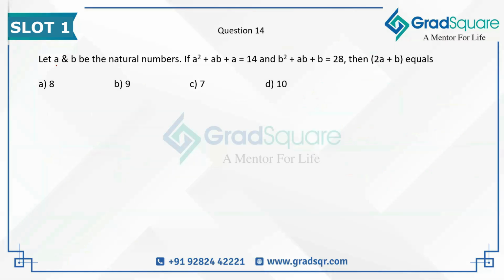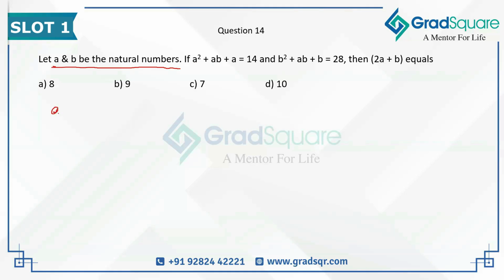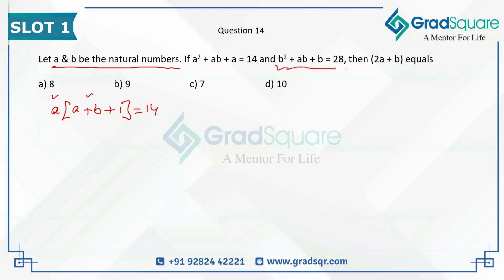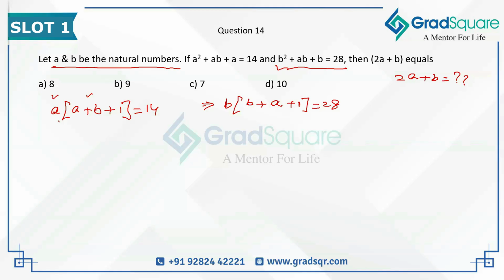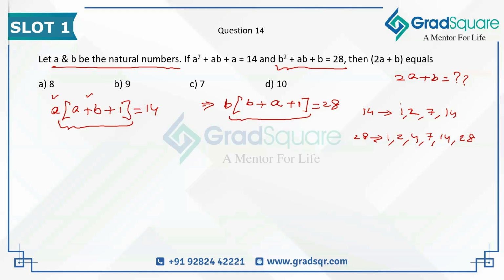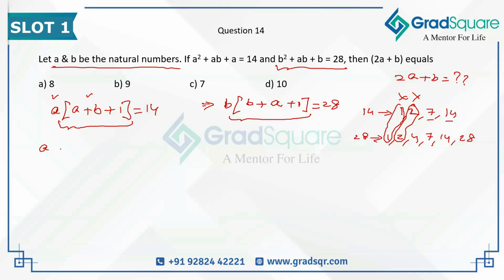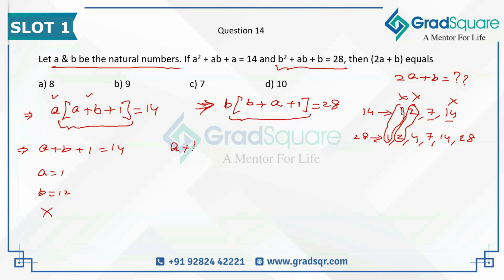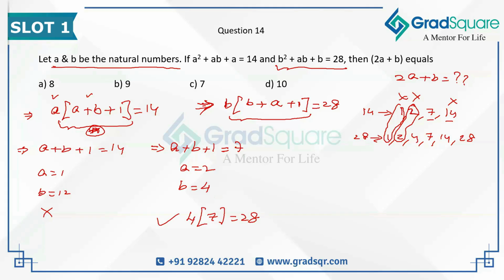CAT 2022 - Slot 1 - QA 14 - Number System by GradSquare Mentor Mr. Kushal Bohra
Let a & b be the natural numbers. If a² + ab + a = 14 and b² + ab + b = 28, then (2a + b) equals